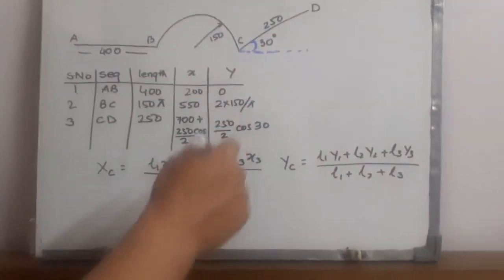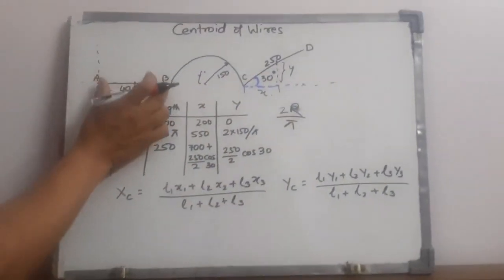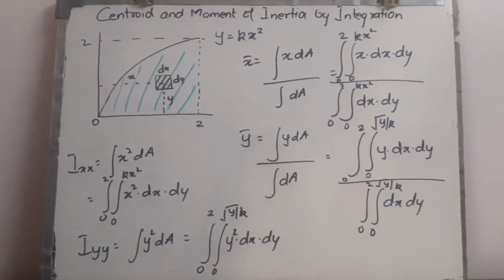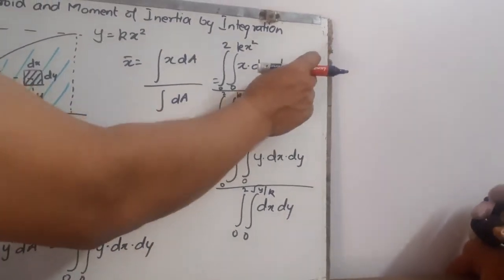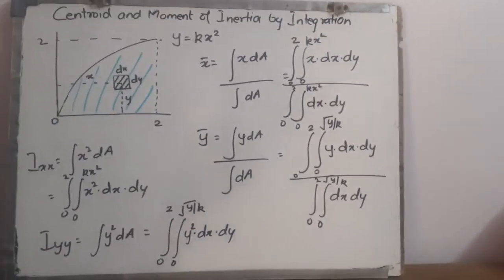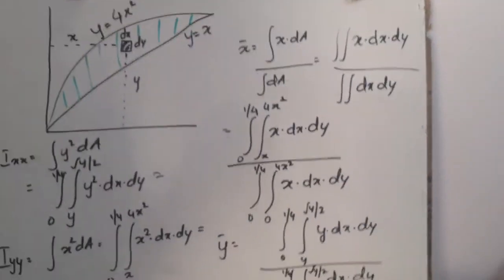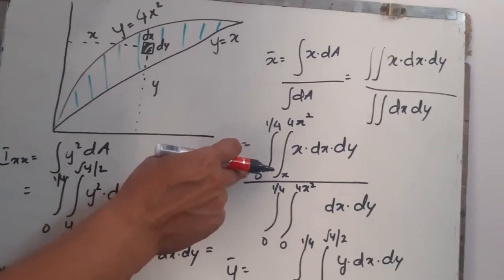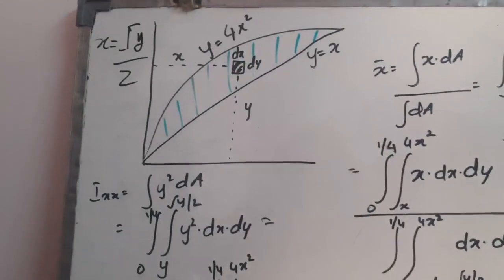Moment of Inertia by Integration Method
Moment of Inertia, AKTU, Engineering Mechanics